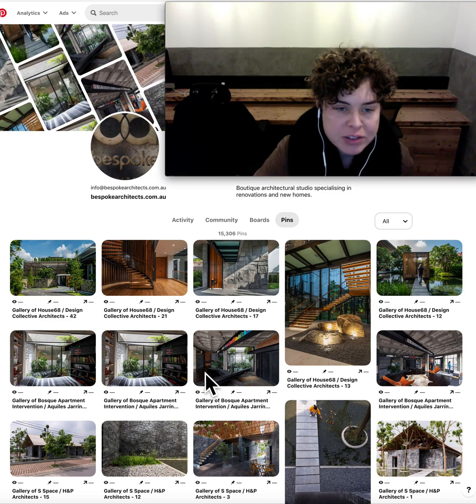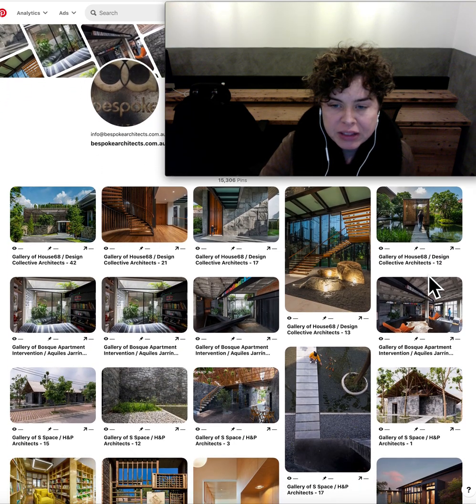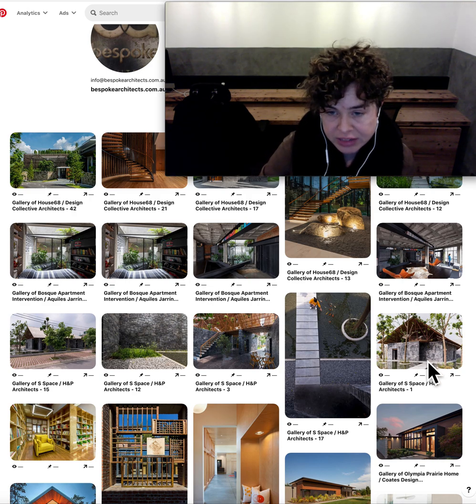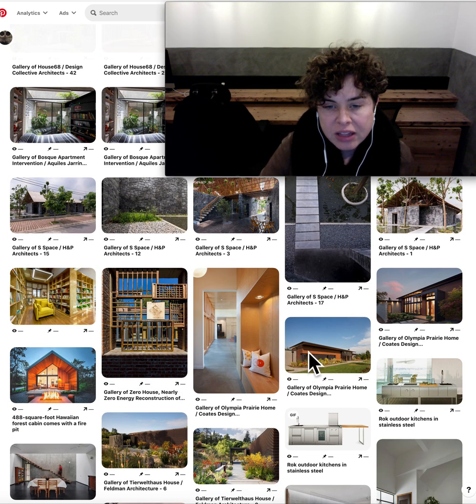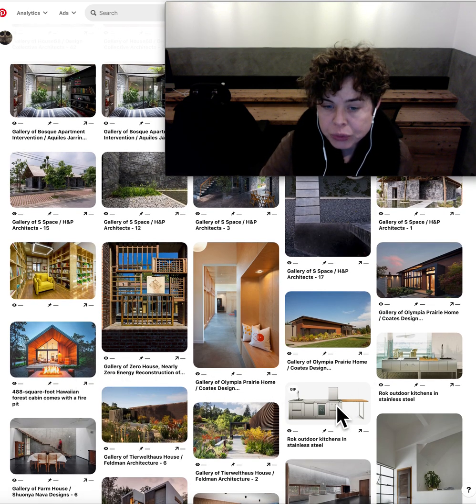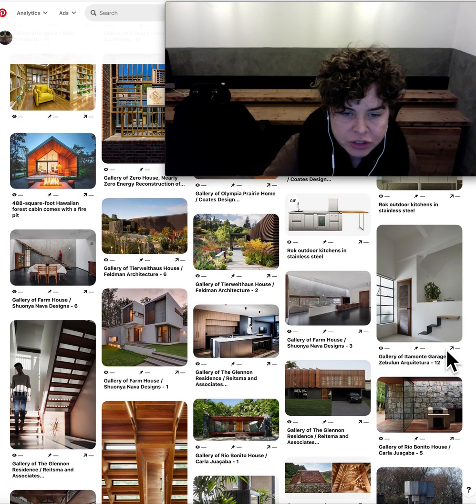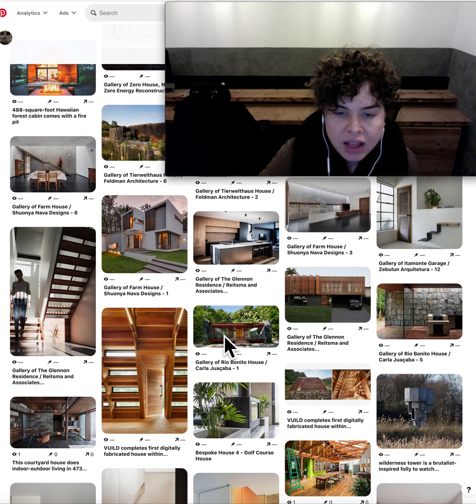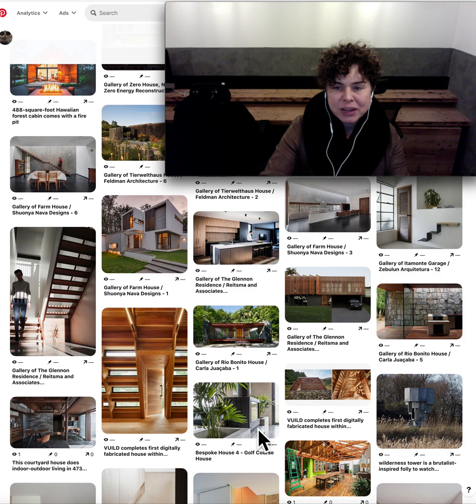Bespoke Architects Daily Pinup | Episode 35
In this video series we look at the weird and wonderful architecturaldesign inspiration from around the world that we have curated on our own BespokeHQ Pinterest We update our Pinterest page daily with all this amazing stuff. We look in depth at water features, stairs, follies, mezzanines, outdoor kitchens, screening and more

See what made our boards today.